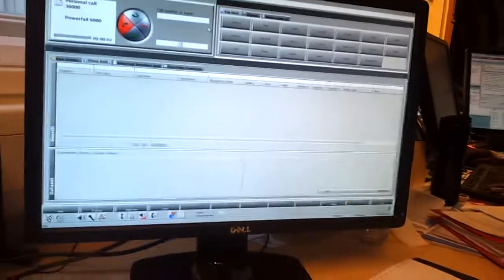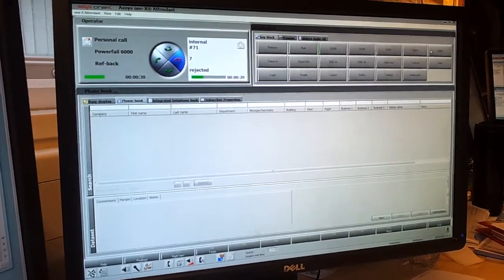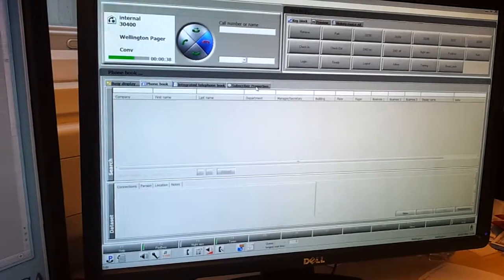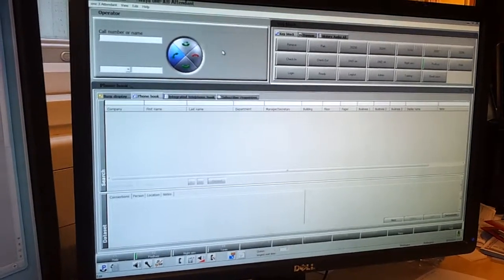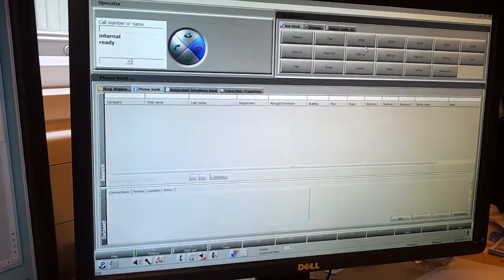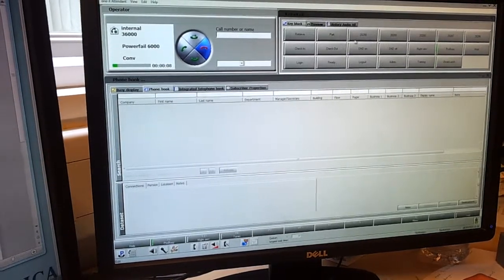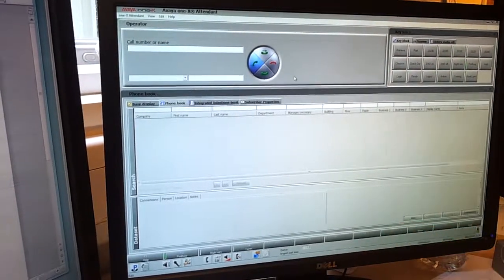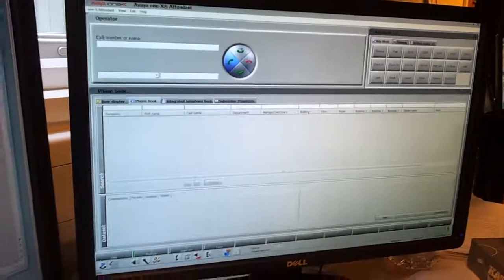How To Use Avaya One X Attandant - PART 2